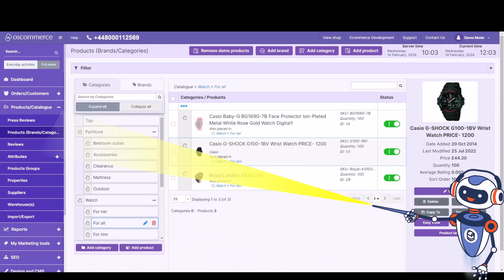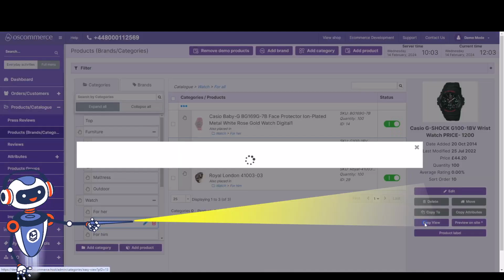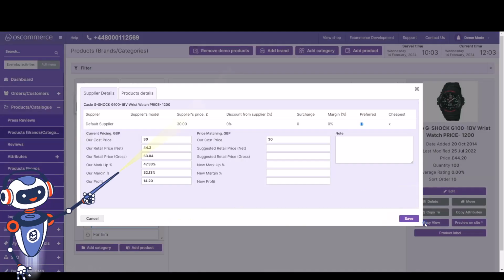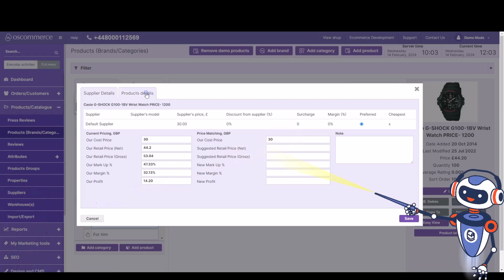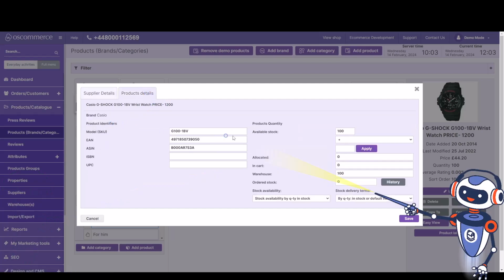osCommerce Product Easy View Module – Quick Product Insights & Supplier Management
Welcome to our video guide on using the Product Easy View module in osCommerce! 🚀
This tool helps you streamline product management and gain quick access to crucial supplier and product details.

📌 In this tutorial, you’ll learn how to:

• Enable Product Easy View from the Products/Catalogue and Products Brands/Categories tab

• Access detailed product insights with the Easy View button

• Explore supplier details: pricing, discounts, surcharges, margins, and notes

• Manage preferred suppliers and price matching

• Review product identifiers, quantities, and sales history

• Check shopping cart and stock details in real time

✅ Simplify product management
✅ Get full supplier visibility
✅ Make data-driven decisions faster

The Product Easy View module gives you all the insights you need to optimize your store’s efficiency.